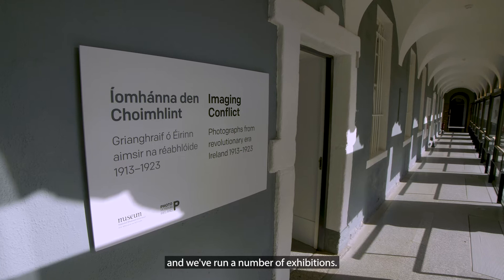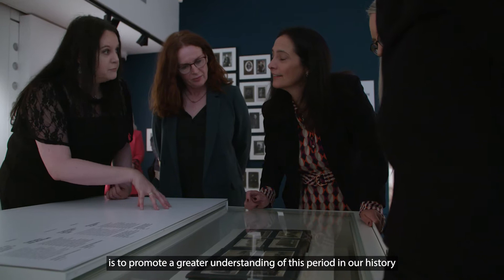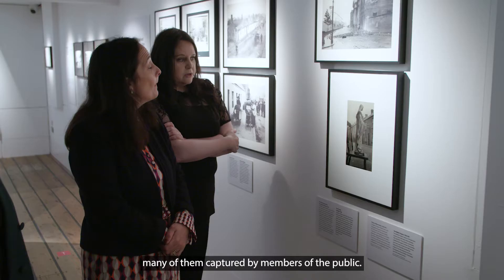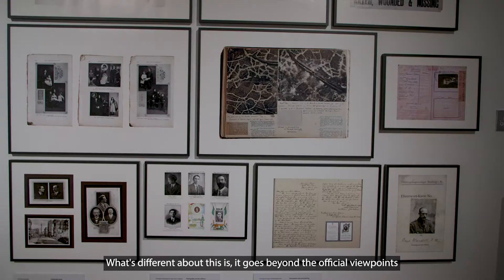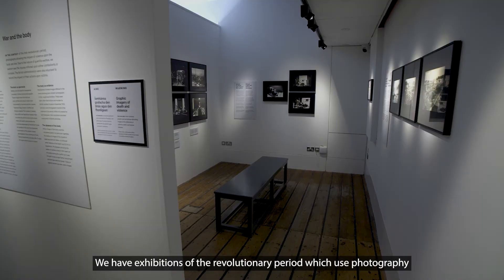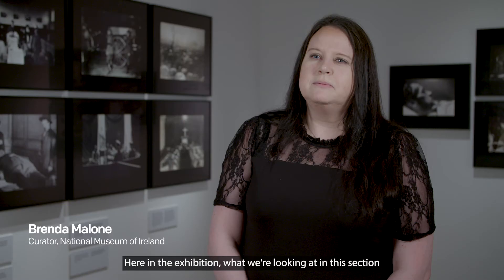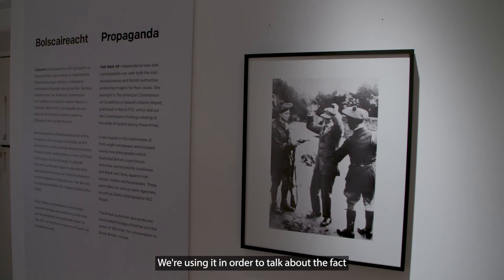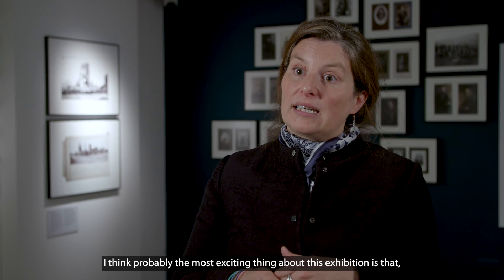Imaging Conflict; photographs from revolutionary era Ireland 1913-1923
A collaboration with Photo Museum Ireland, the exhibition is part of the Museum’s contribution to the Decade of Centenaries commemorations and is part of In Our Own Image - photography and Ireland 1839-now, a year-long centenary programme surveying the role of photography in recording, representing and shaping Irish cultural identities.